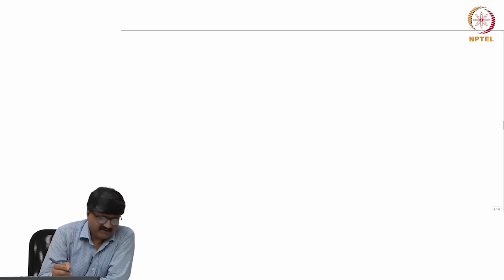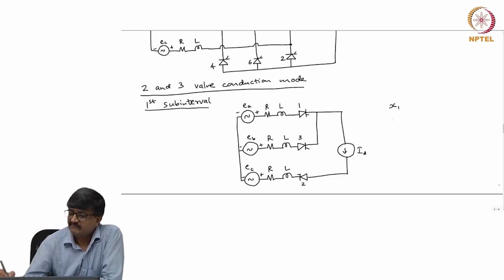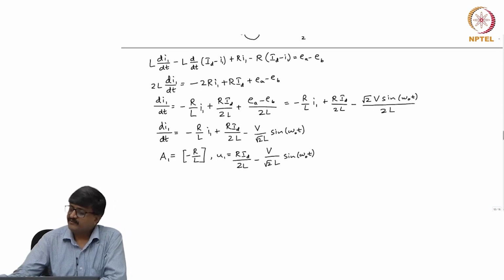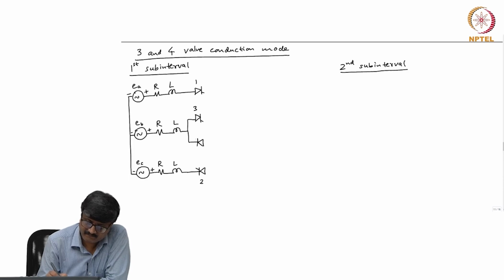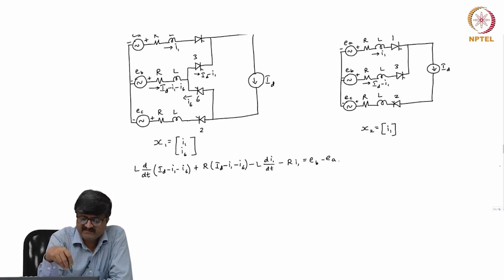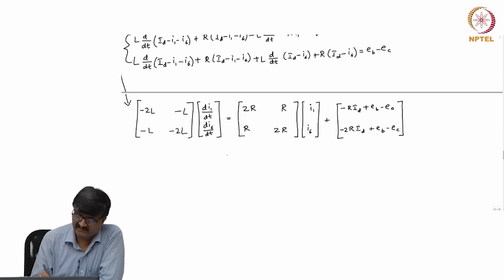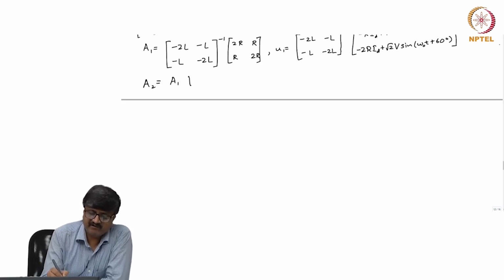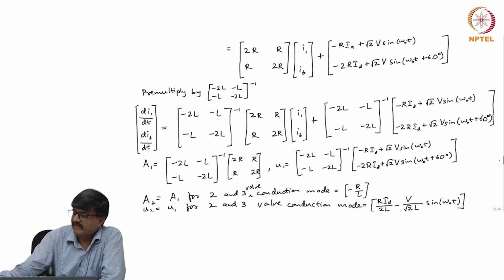6 pulse LCC with resistance included on the AC side